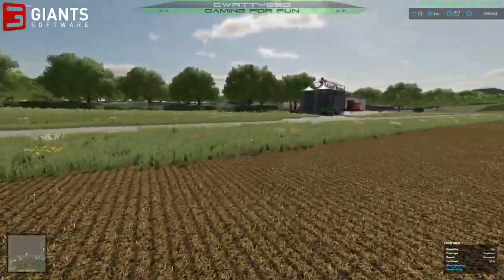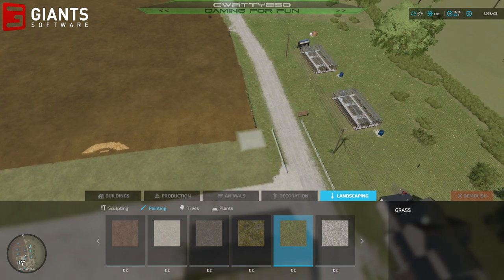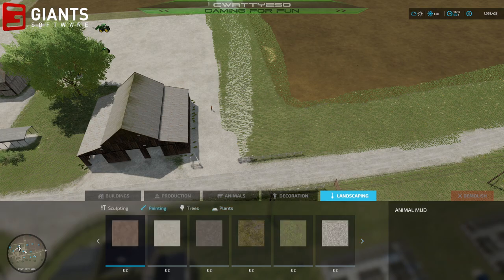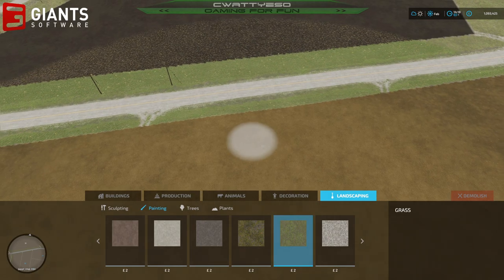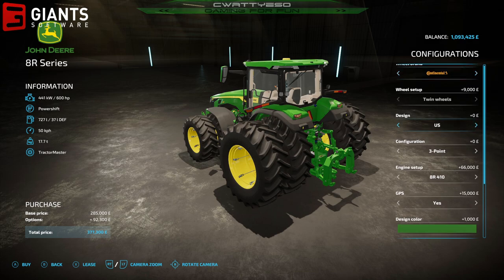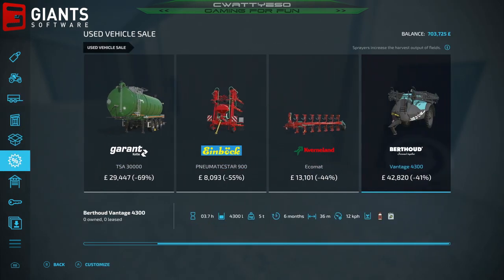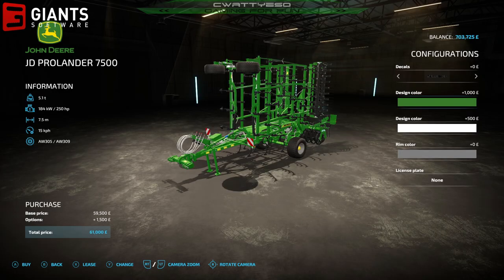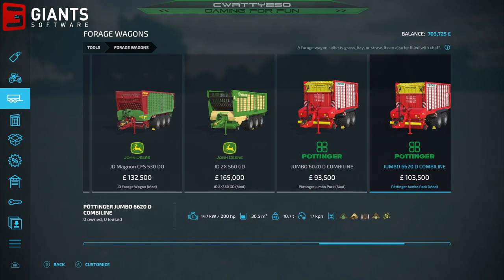Ep 10 - Landscaping to make Fields | FS22 Elm Creek Let's Play Series | Farming Simulator 22 | LS22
Welcome to episode 10 of my alternate let's play series for Farming Simulator 22. Today on Elm Creek I'm going to be using the landscaping tools to break up my one huge field and create three separate fields from it. This will let me plant and grow three different crops at the same time in future.

I'm playing on the Elk Creek Map, designed and built to simulate an American Midwest Environment. In this series I won't be playing with any of the games seasonal settings or options. I will be starting this as closely as we can to FS19 style. I'm going to start in "Start from Scratch"  mode and use one of the four alternative locations for my starting base area.

► GIANTS SOFTWARE PARTNER CODE: CWATTYESO